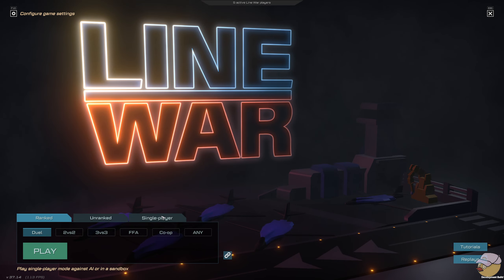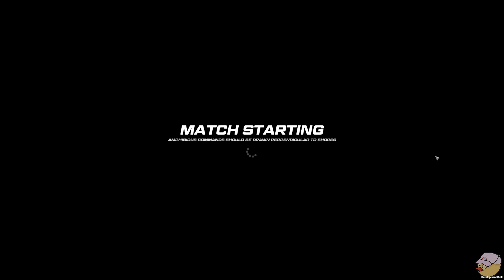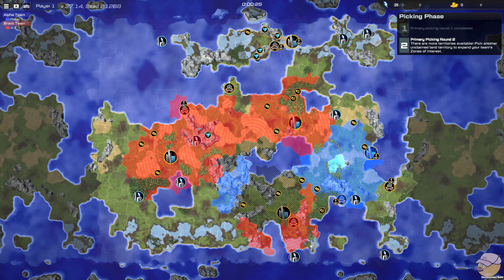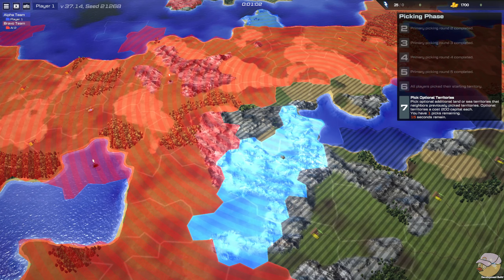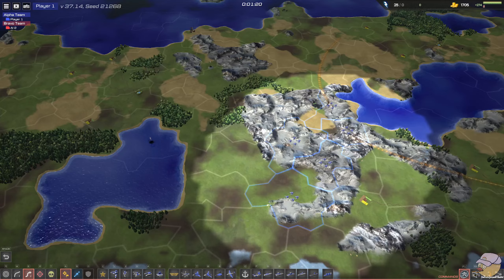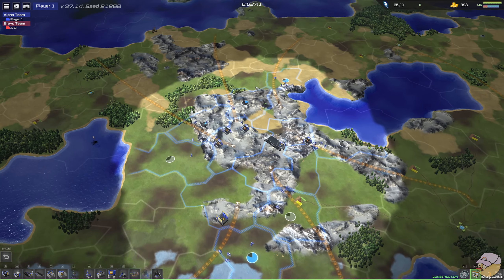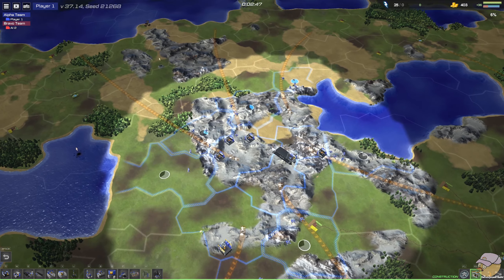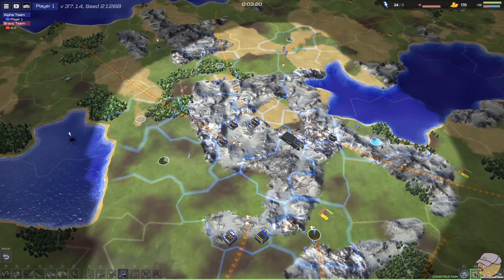Single-player AI in Line War?!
IT'S HAPPENING!

This gameplay is from the beta branch, it may change before release!